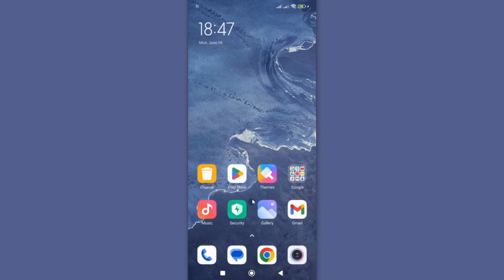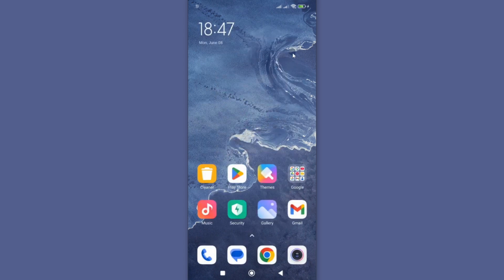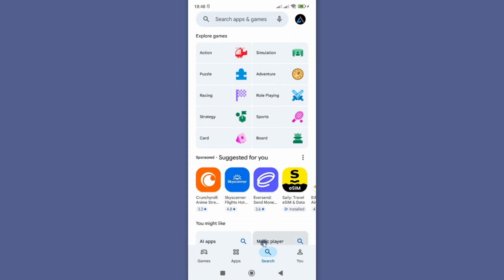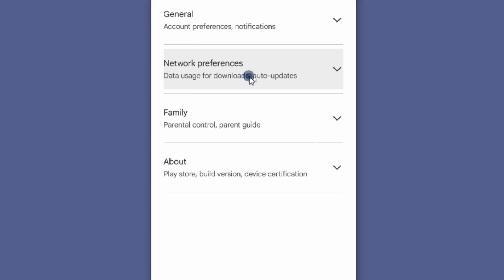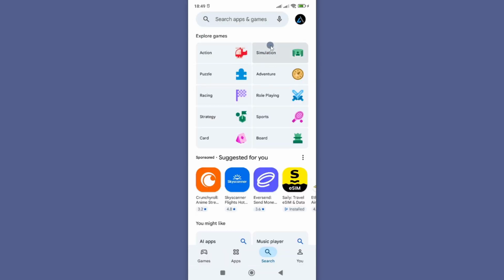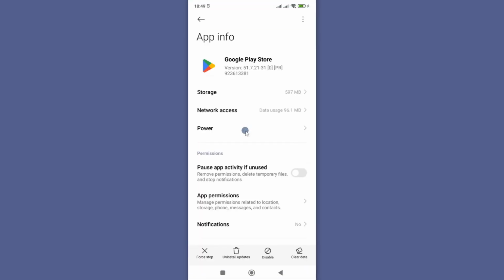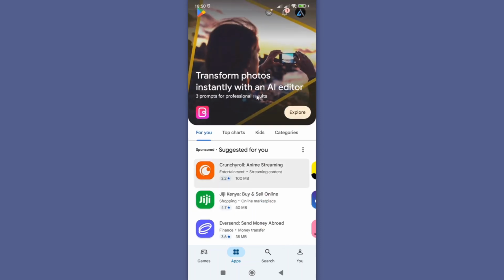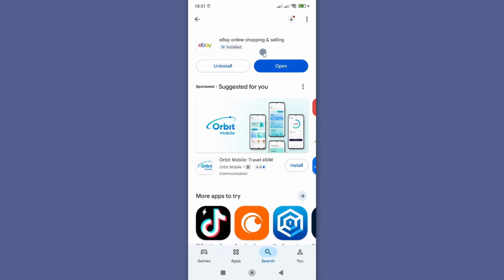How To Fix Can't Install eBay Shopping App From Google Play Store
In this video, you’ll learn how to fix the “Can’t Install eBay Shopping App” issue from the Google Play Store quickly and easily. If the eBay app is not downloading, keeps failing during installation, or shows Play Store errors, this step-by-step guide will help you troubleshoot and resolve the problem.

📌 What you’ll learn:

Common reasons why the eBay app won’t install
How to check device storage and compatibility
How to clear Play Store cache and data
Tips to successfully install the eBay app on Android

Follow this simple tutorial to fix eBay installation problems and get the app working smoothly for shopping and selling.